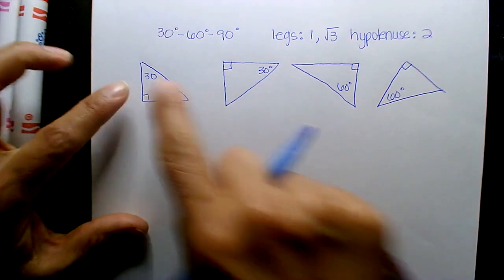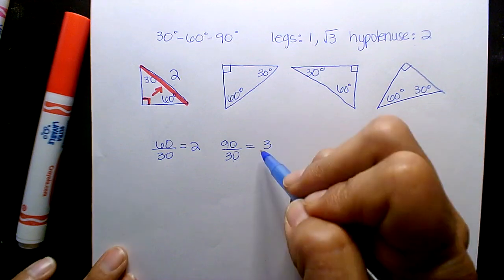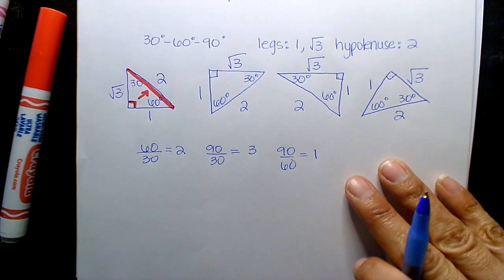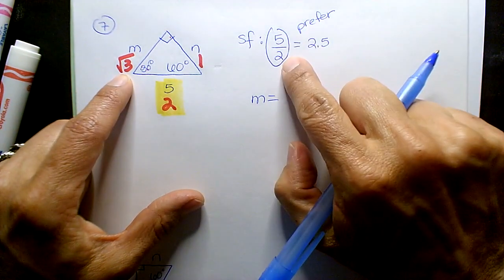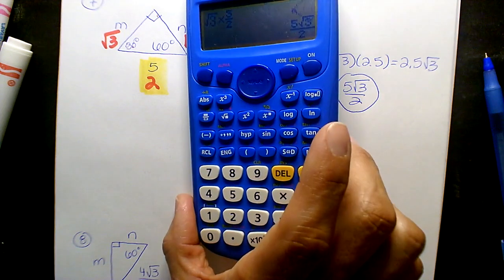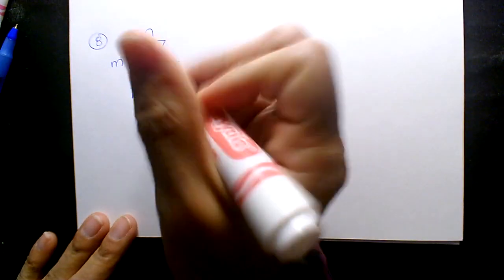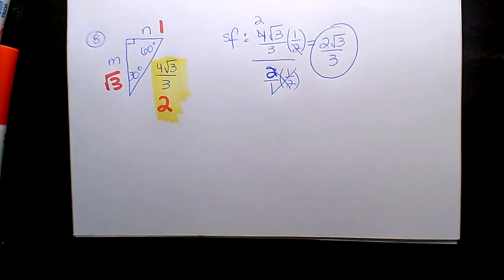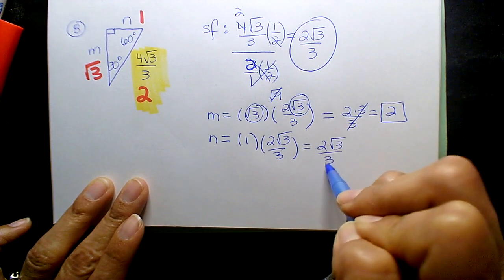2.4.25 im3 #1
30-60-90 special right triangles
scale factor